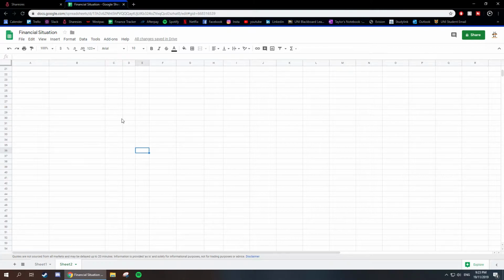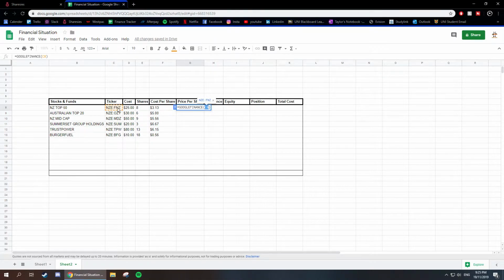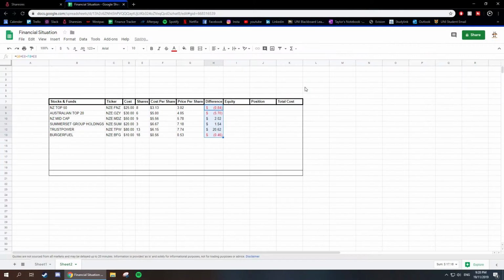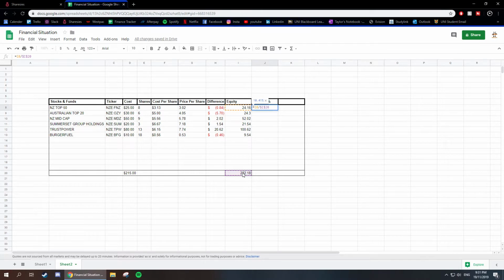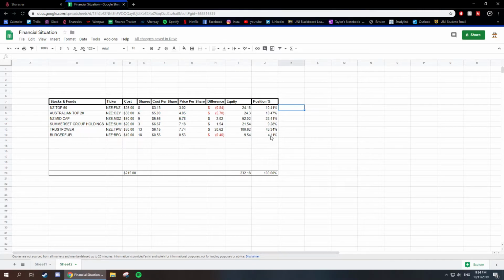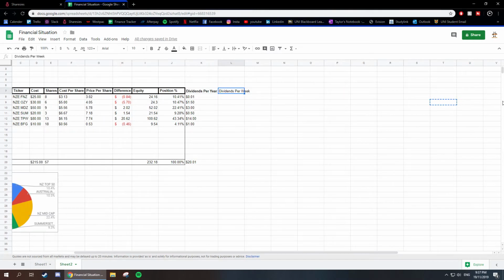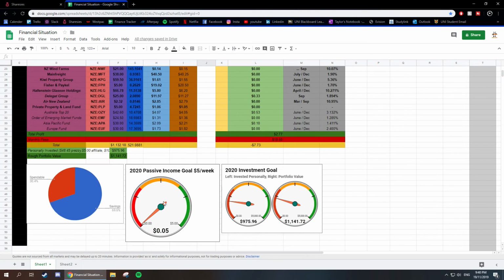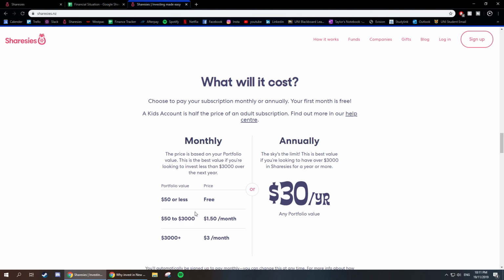How To Create Your Own Portfolio Tracker On Google Sheets | Dividend & Live Price Tracking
Build your own investment tracker and have prices update live! Follow me, Taylor, in my investing journey of learning and earning :)
New Zealand investing platform I use to grow my wealth.

Where you can create your own portfolio tracker/ investment tracker and cool graphic representations of your financial situation.

So be aware of what you are clicking and that these come at no cost to you and some benefit me :)